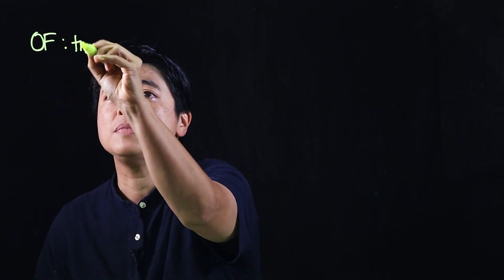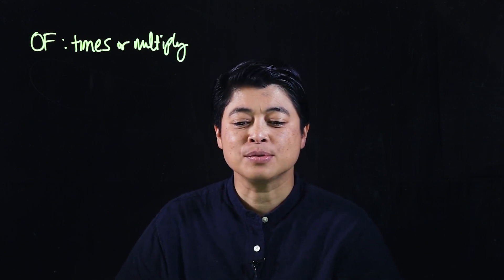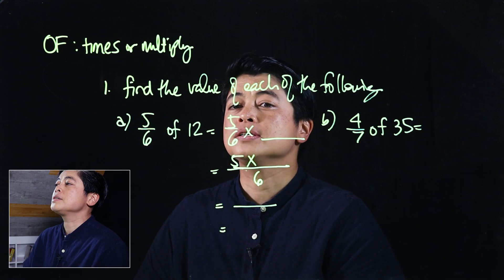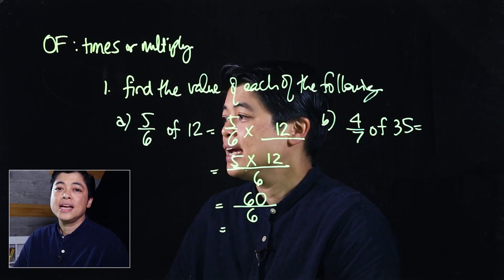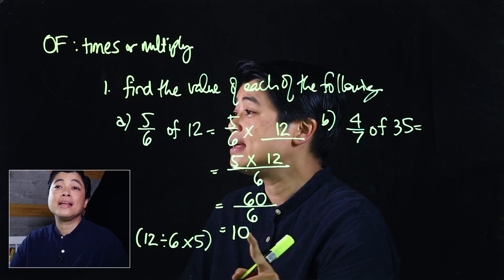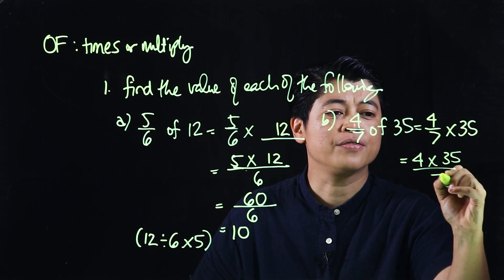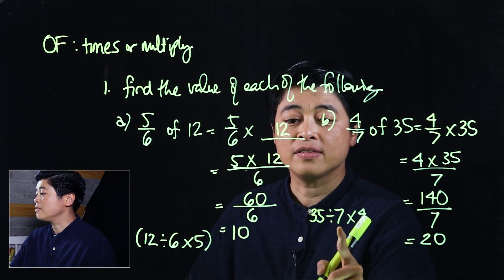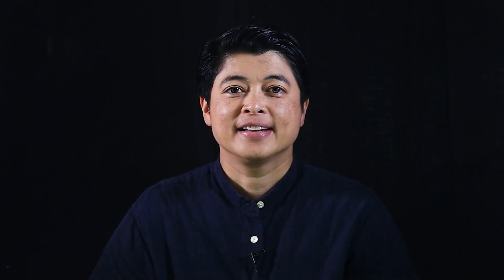Singapore Math: Grade 5 - Product of a Fraction and a Whole Number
Chapter 4: Multiplication of Whole Numbers, Fractions and Mixed Numbers
Lesson 1.1: Product of a Fraction and a Whole Number